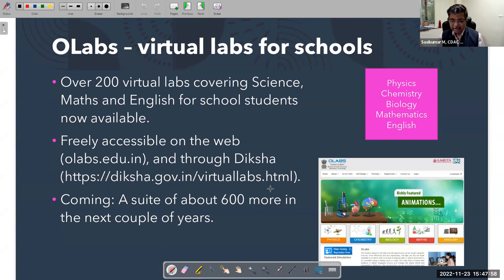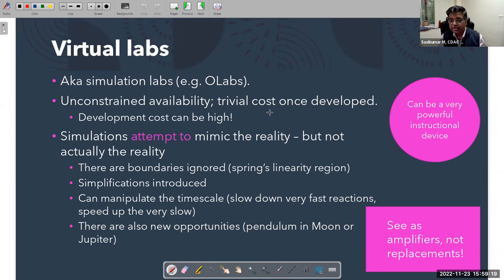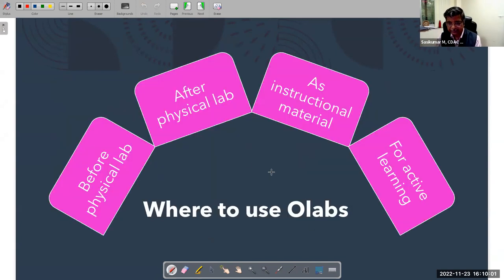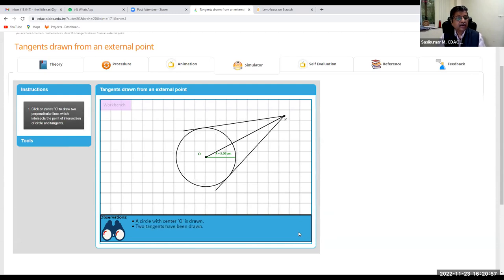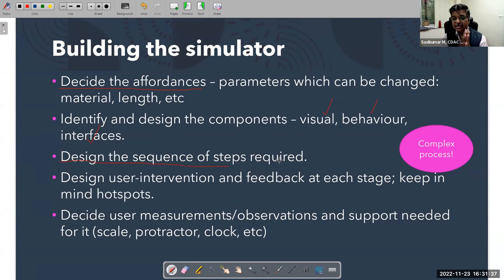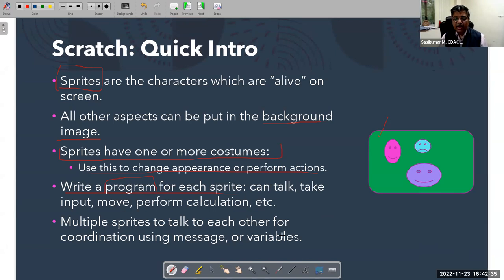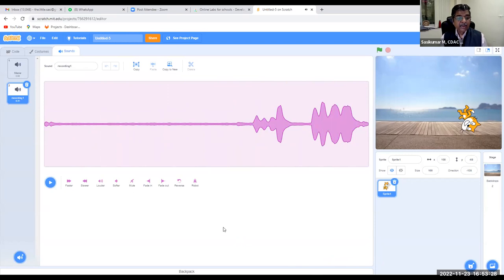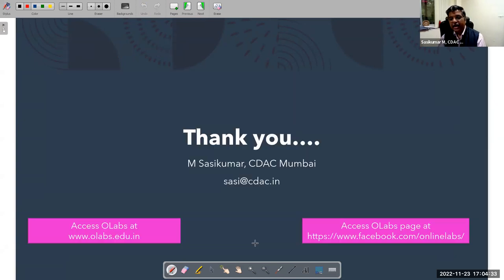Virtual Labs on DIKSHA: Concept, Purpose, Type, Development and Dissemination Process (English)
Training on Virtual Labs on DIKSHA: Concept, Purpose, Type, Development and Dissemination Process